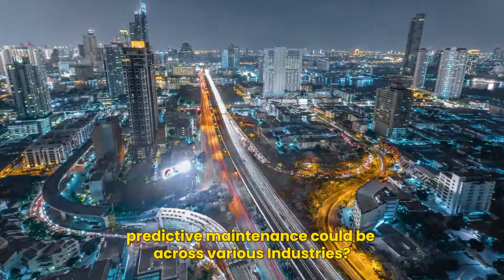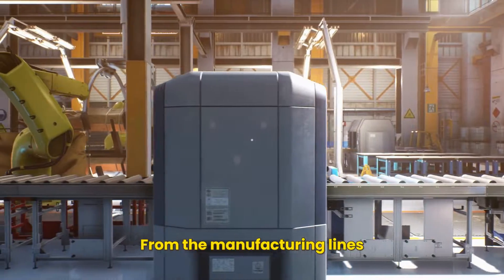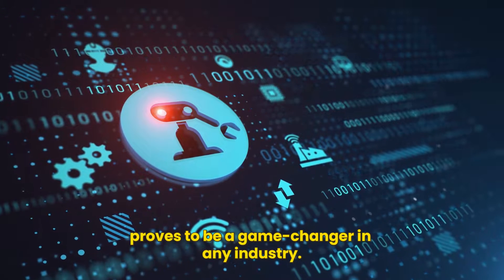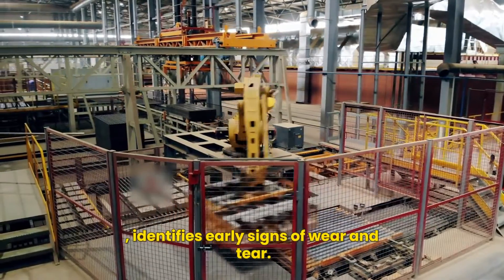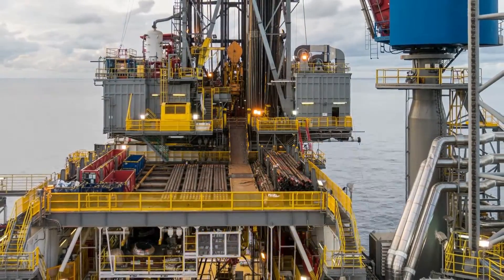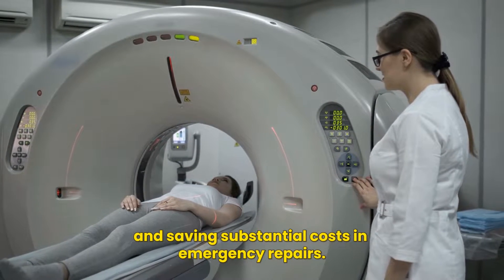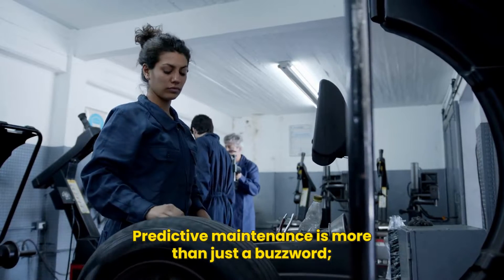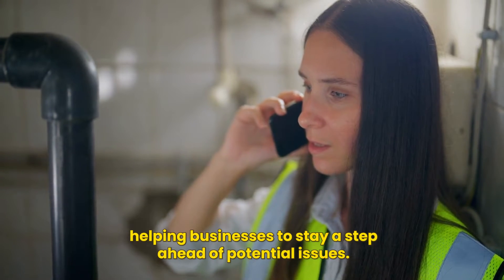Predictive Maintenance in Various Industries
🌐 Discover how technology reshapes practices across sectors, from manufacturing to healthcare. Learn how it revolutionizes operations, saves costs, and prevents downtime. Ready to embrace the future?

📌 TOPICS COVERED

Explore the evolution of predictive maintenance in diverse industries, including manufacturing and healthcare.
Learn about the benefits, challenges, and implementation strategies.

✨ KEY POINTS

Introduction to predictive maintenance

Industry-specific maintenance

Benefits and cost savings

Challenges and implementation strategies

🔧 TOOLS MENTIONED

Maintenance Management Software

Asset Management Systems

Condition-Based Monitoring Solutions

CMMS (Computerized Maintenance Management Systems)

Predictive Analytics Tools

Machine Learning For Maintenance Algorithms

📋 Timestamps:

0:00 Introduction to Predictive Maintenance

1:15 Manufacturing Predictive Maintenance

2:30 Predictive Maintenance in Healthcare

3:45 Benefits and Challenges

4:30 Implementation Strategies

🤔 FAQs:

Q: How does predictive maintenance benefit industries?

A: Predictive maintenance reduces downtime, saves costs, and enhances equipment reliability across various sectors.

Q: What are the challenges associated with implementing predictive maintenance?

A: Implementation challenges include data integration, technology adoption, and workforce training.